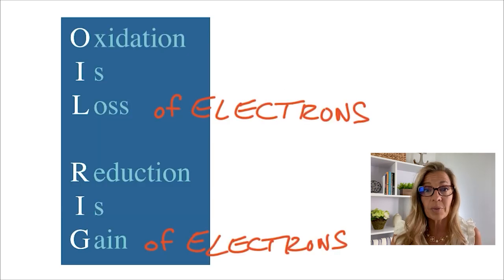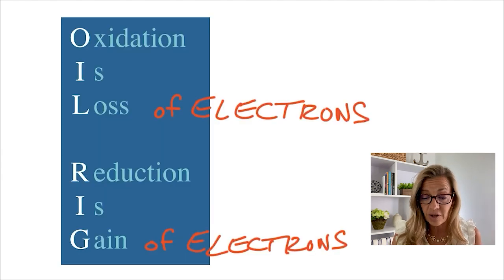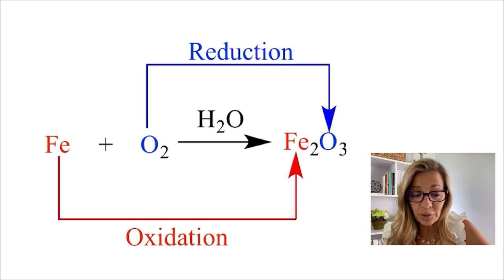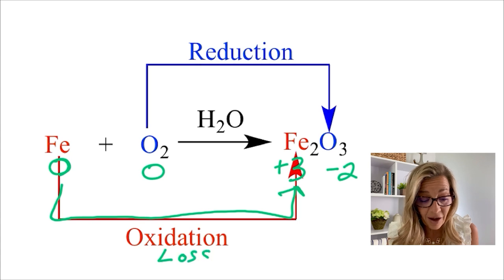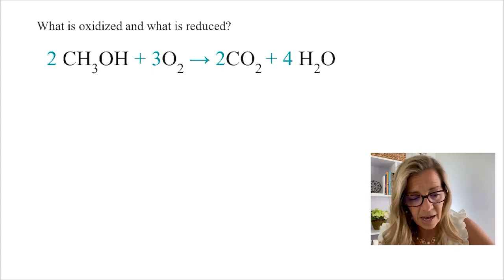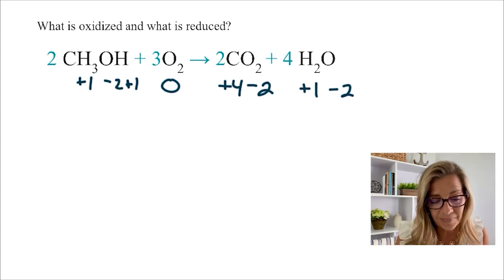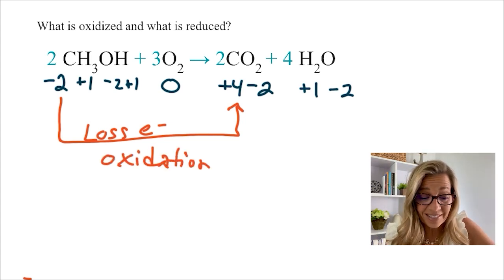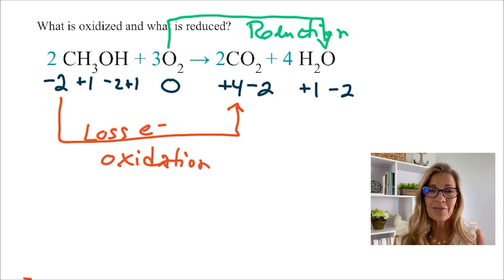REDOX (oxidation-reduction) reactions - Episode 86 of Crush Chem in 5 minutes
How to recognize REDOX (oxidation-reduction) reactions. Through examples I will show you how to determine which substance is oxidized and which is reduced.